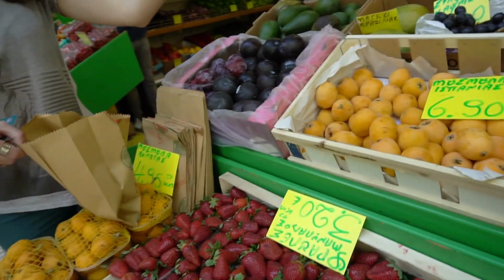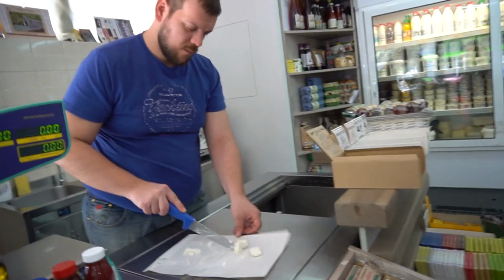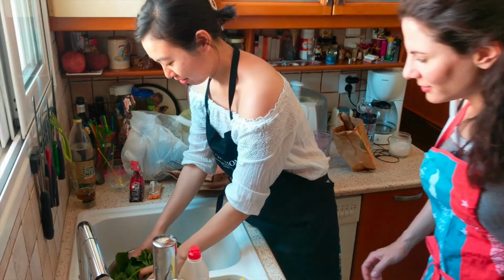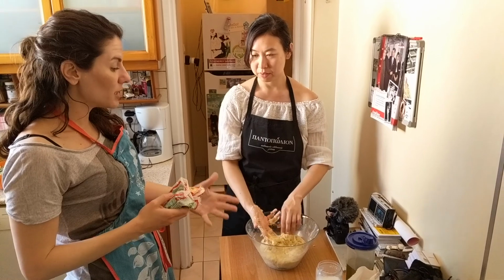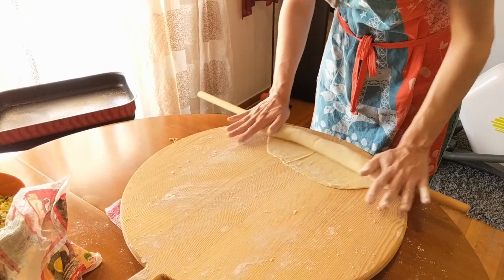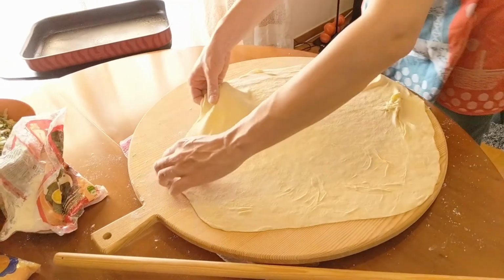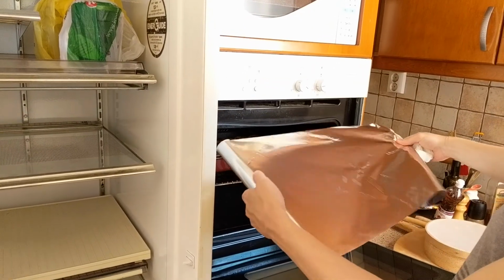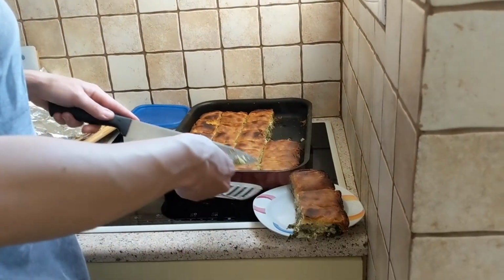MAKING HOMEMADE PHYLLO (FROM SCRATCH) IN GREECE!!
Hi Everyone!!  So I can't believe I ended up making homemade phyllo dough and turning it into a spanakopita.  Everything was so delicious!!

So for more info on Traveling Spoon or booking with Christina, I'm putting the links down below (not a sponsored video).  I absolutely adore and treasure these experiences!!